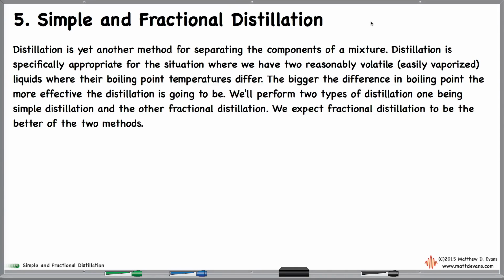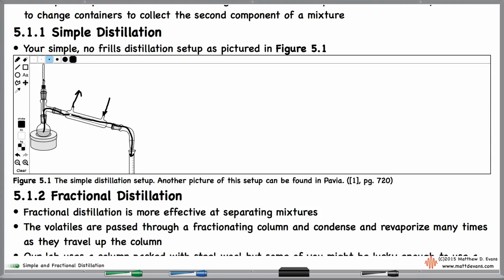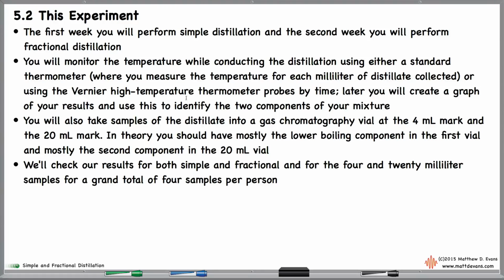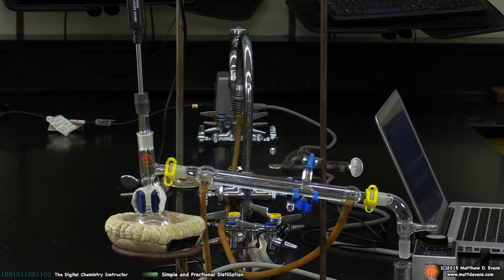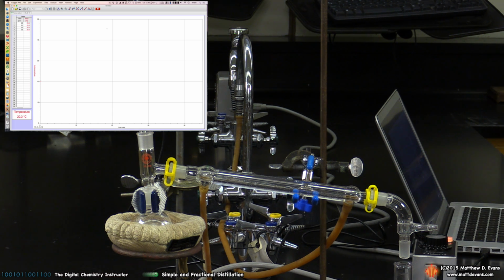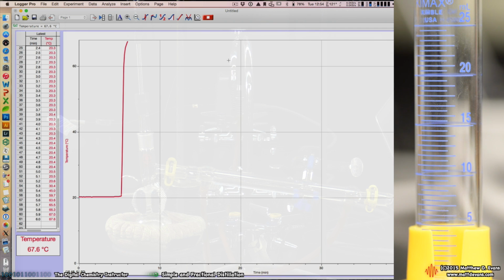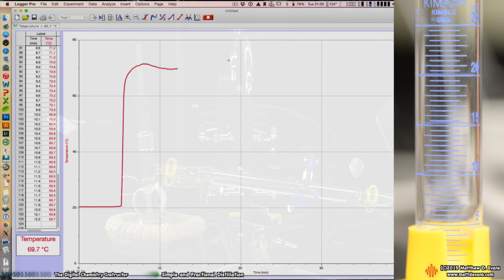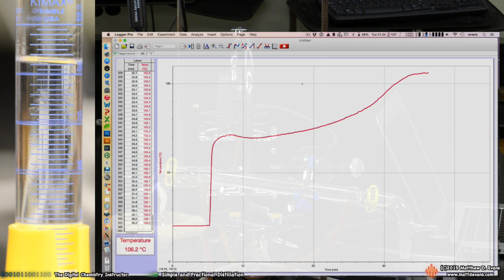Distillation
This video is about Distillation